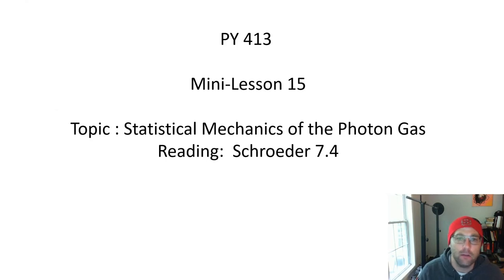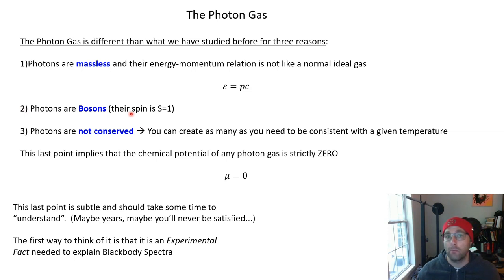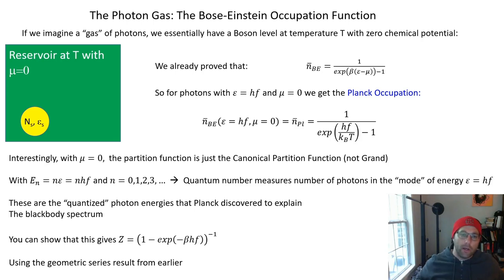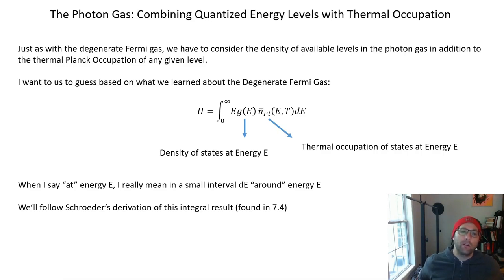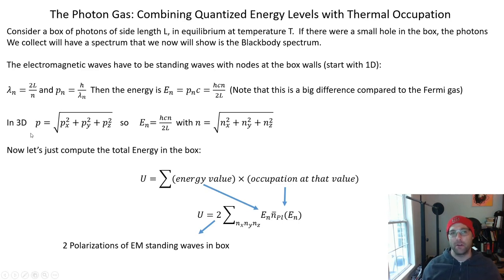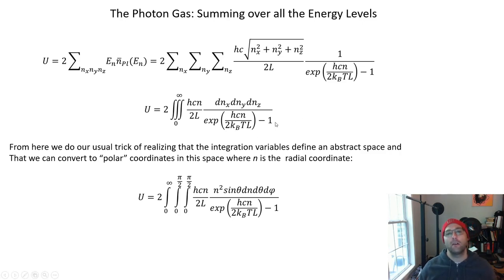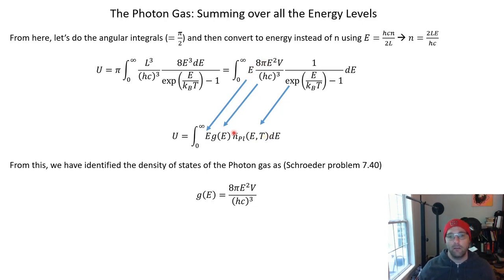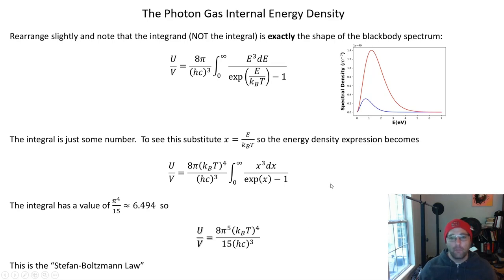Mini Lesson 15: Statistical Mechanics of the Photon Gas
We model Blackbody radiation as a gas of photons and calculate the Total Energy of the gas to explain several experimental facts.